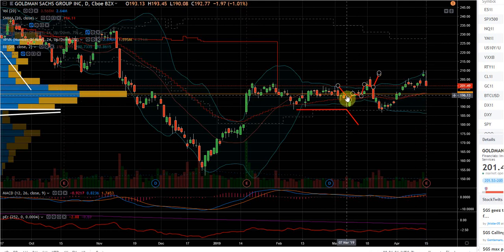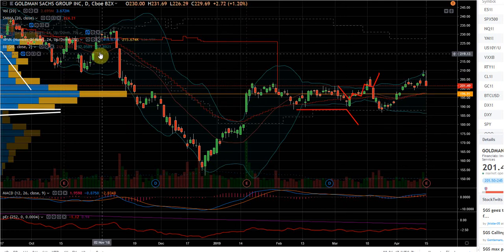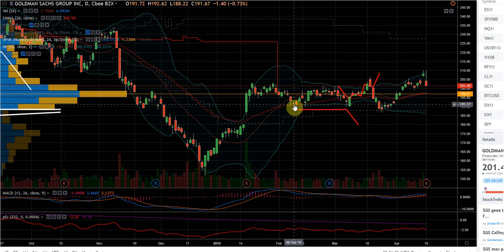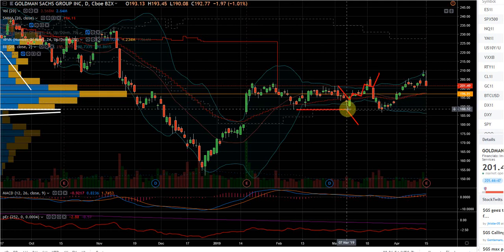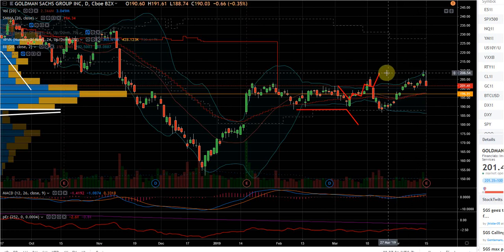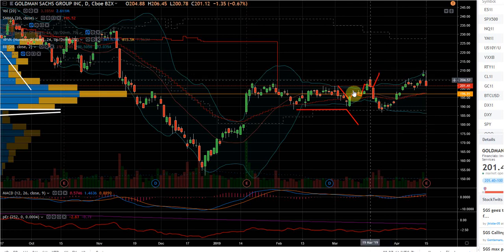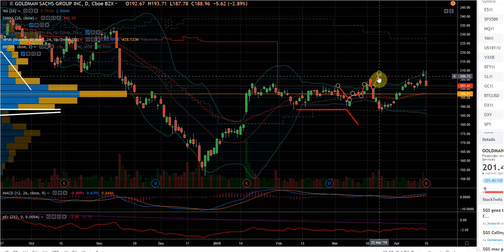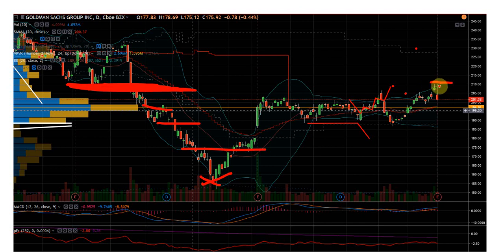lessonMgeByLvls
Knowing levels is important for trading on any time frame. Here are 2 examples where one is on 5minutes and the second on a 1 year daily chart.